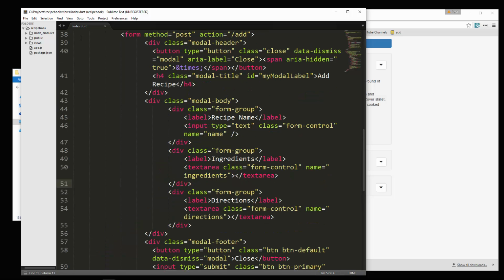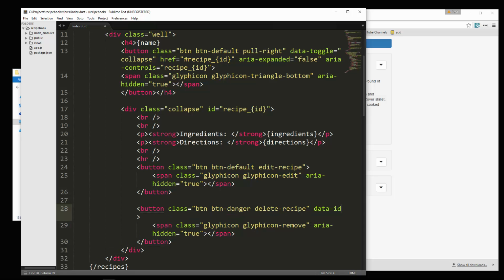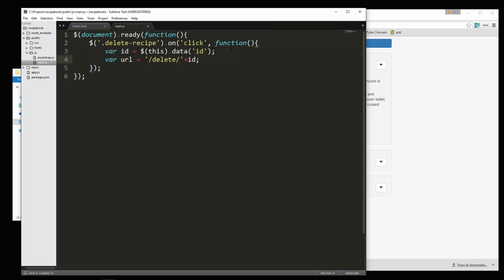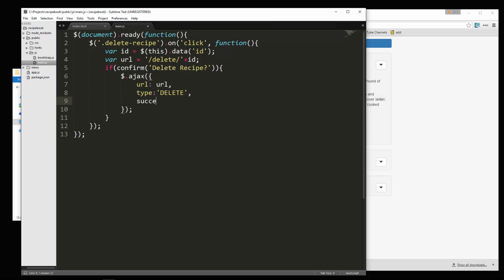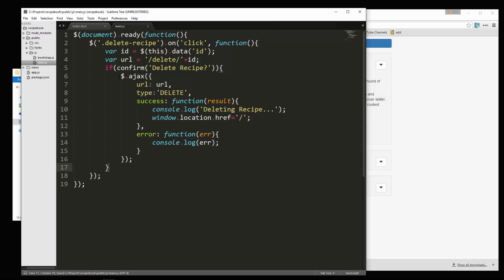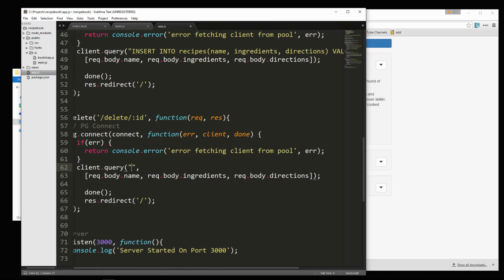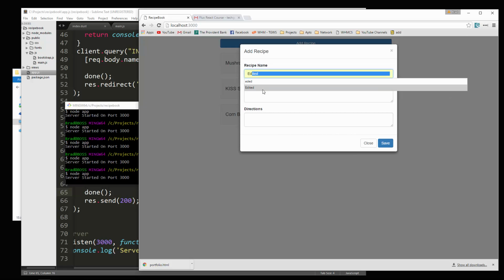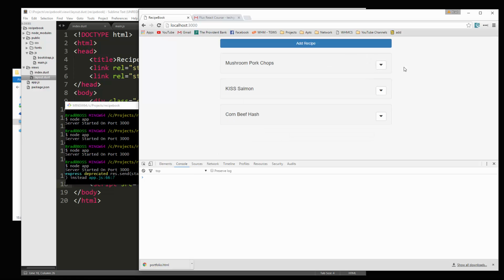Recipe App Using Node.js & PostgreSQL - Part 6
In this video we will add the delete recipe functionality to our Node.js PostgreSQL application

COURSE INFO:
This is part of a 12 project Node.js course.